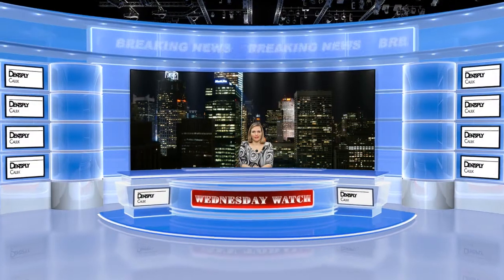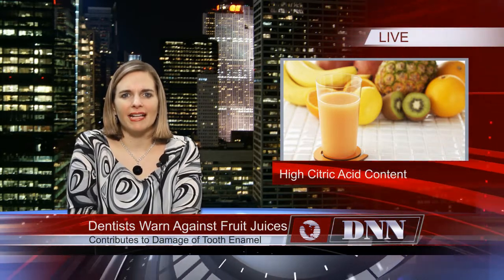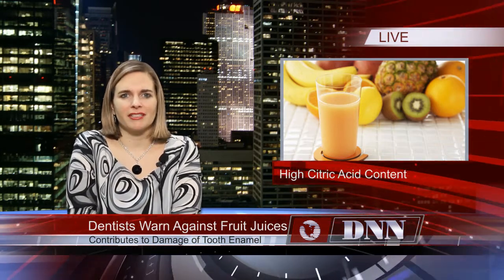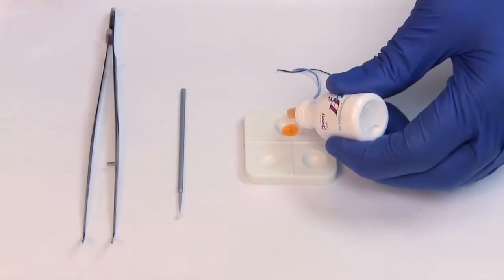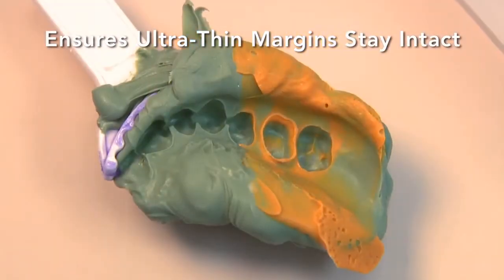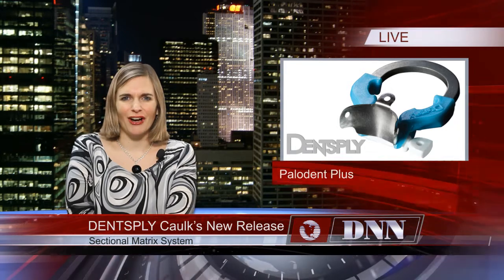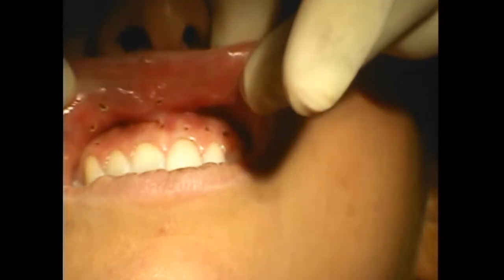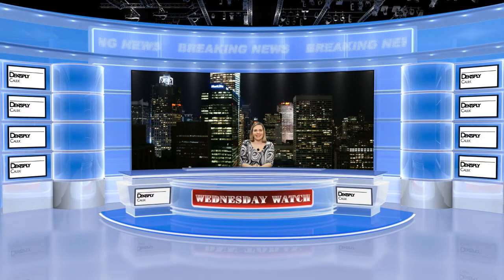The Wednesday Watch 3/21/2012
Join us for this week's Wednesday Watch on DNN and learn what healthy part of kids' diets dentists are concerned about, and get some more information on dental anxiety -- the results of a new study may surprise you! Also, learn about the new sectional matrix system that protects and performs, and learn about a new technique video on dentistrytoday.com.